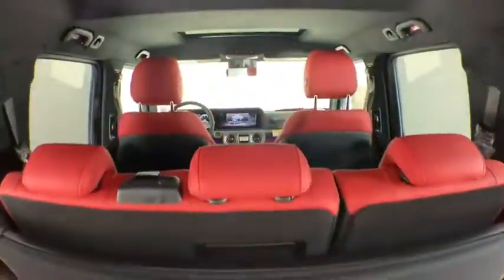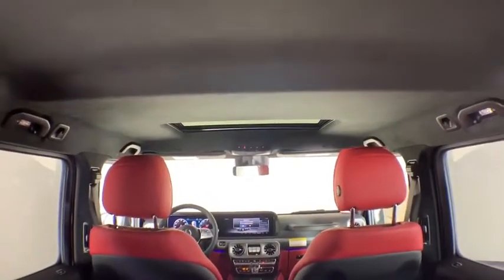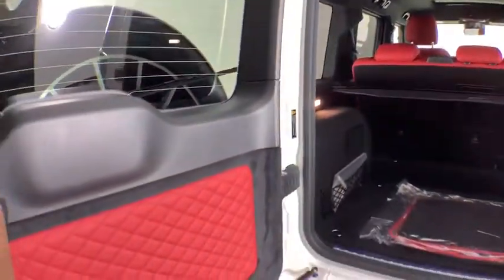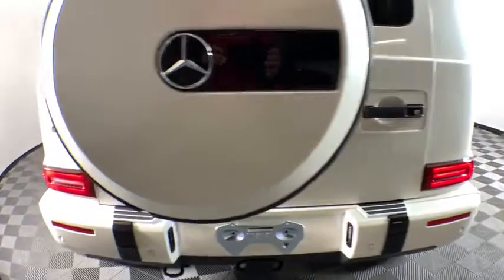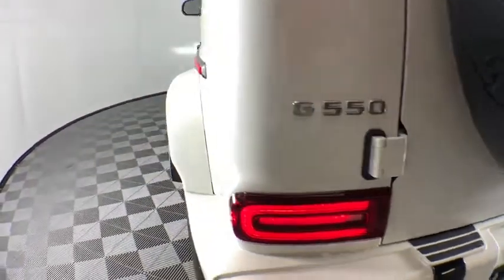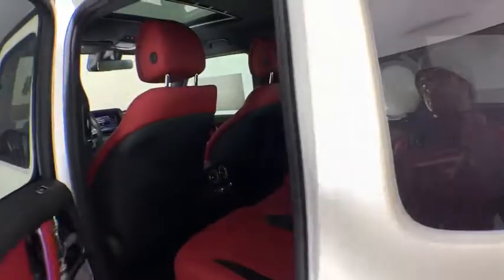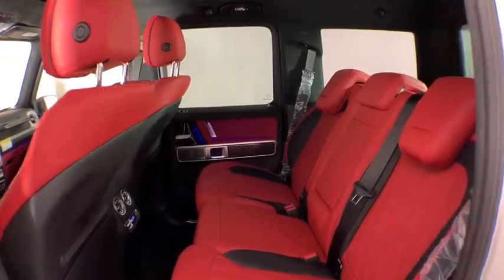2020 Mercedes-Benz G-Class New and preowned Mercedes-Benz, Atlanta, Buckhead, certified preowned 203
designo Diamond White Metallic New 2020 Mercedes-Benz G-Class available in Atlanta, Georgia at Mercedes of Buckhead.
2020 Mercedes-Benz G-Class G 550 - Stock#: 203908 - VIN#: WDCYC6BJ8LX333331

Recent Arrival! Mercedes-Benz of Buckhead is pleased to offer you this impressive 2020 Mercedes-Benz G-Class, generously equipped and finished in beautiful Diamond White,with . Advertised price excludes all official government fees and taxes, dealer fees and customer-selected options. Please inquire about our Star Elite and Loyalty Rewards Programs. You may also be eligible for additional incentives and/or discounts, so please contact your Mercedes-Benz of Buckhead Sales Professional for more information.br2020 Mercedes-Benz G-Class G 550 Diamond WhitebrbrbrAs a family-owned enterprise, Mercedes-Benz of Buckhead prides itself in offering you exceptional customer service.Our Mercedes-Benz Certified sales staff's goal is to treat you to the most enjoyable, efficient and transparent purchase experience, enhanced by our convenient Buckhead location and extensive selection of weather-protected, new and pre-owned Every new Mercedes-Benz comes with the peace of mind associated with 24/7 Roadside Assistance throughout its warranty period, the industry's highest consumer confidence ratings, and the quality, comfort, and safety you expect from the world's first car manufacturer.